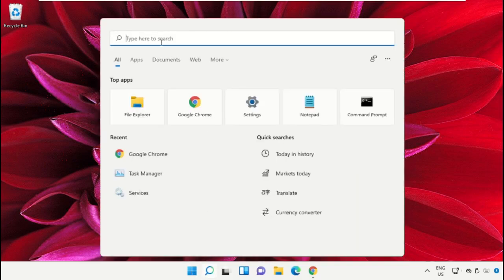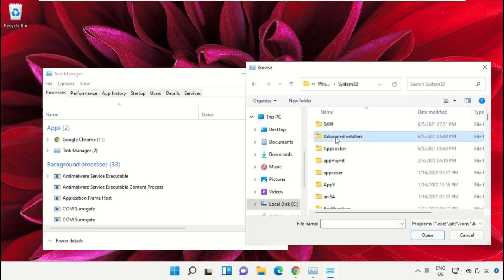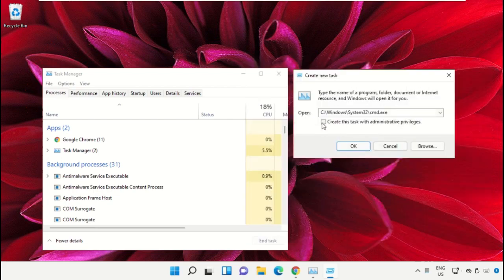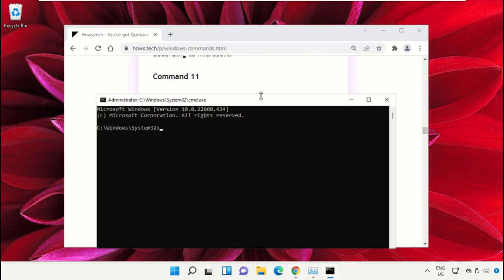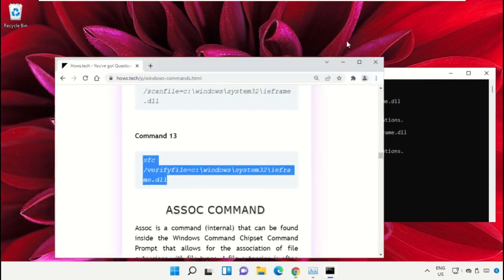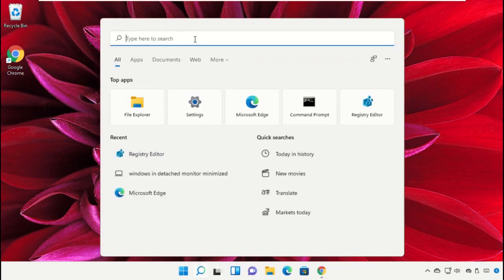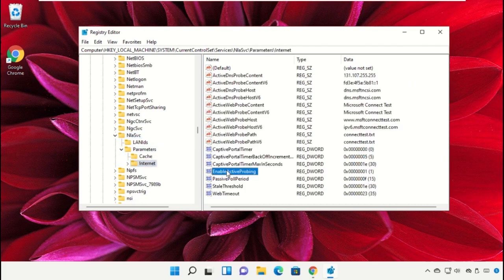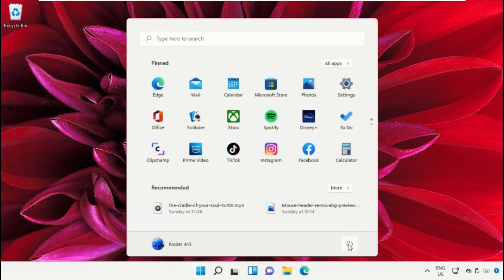How to Fix MSN Homepage Opening in Google Chrome Windows 11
The tutorial mentioned works for Windows 11 64 bit / 32 bit version & probably Windows 10, Windows 8 and Windows 7. msn homepage opening in google chrome,how to fix msn homepage opening in google chrome fix 2022,how to fix msn homepage opening in google chrome (100% working),how to personalize google chrome homepage,msn homepage popping in chrome with windows startup,customizing google chrome homepage,google chrome homepage setting,chrome browser not opening windows 10,how to stop msn from opening on startup windows 10 chrome,google chrome homepageThis will work on your computer, desktop and laptop from manufacturers such as Dell, HP, Acer, Asus and MSI.
For any issues contact our KB team. HowtoFixMSNHomepageOpeninginGoogleChromeWindows11 How to Fix MSN Homepage Opening in Google Chrome Windows #11 Guide : [ How to Fix MSN Homepage Opening in Google Chrome Windows 11 ]